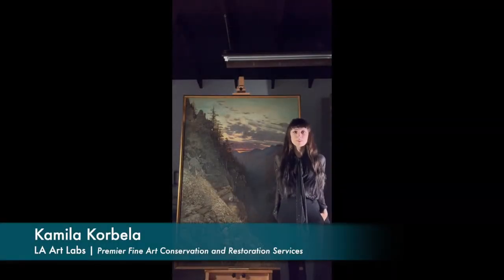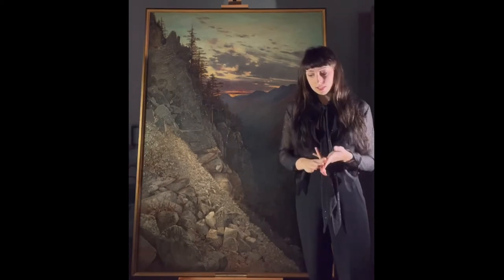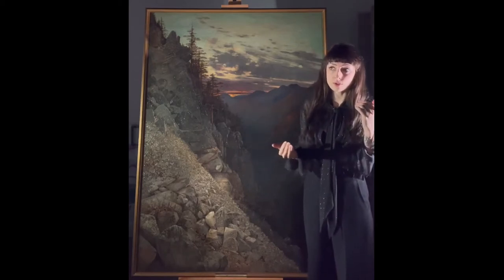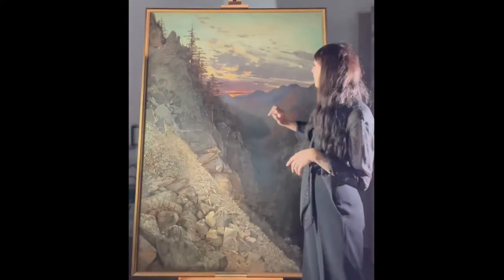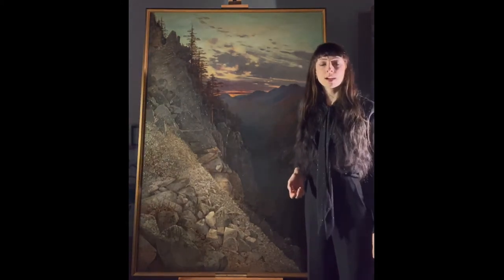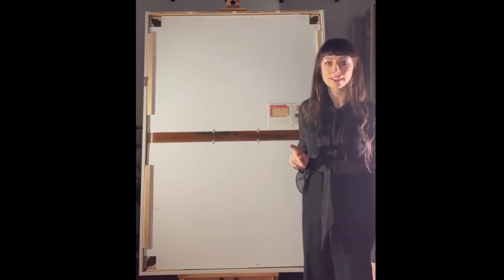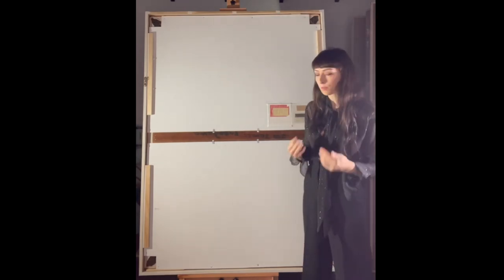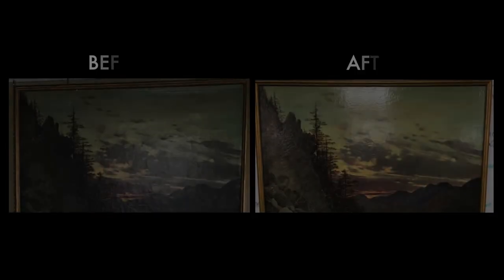Art Restoration | "Millard Canyon at Granite Gate" by George Gardner Symons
In 2020, the Altadena Libraries hired LA Art Labs to restore the historic painting "Millard Canyon at Granite Gate" (1896) by George Gardner Symons that has long been enjoyed by library visitors and our community. Here is the final result!

This painting was donated to the Altadena Library District by Mr. and Mrs. Guy Fisher in 1975 after having resided in the Laguna Art Museum and University of Southern California University Galleries.